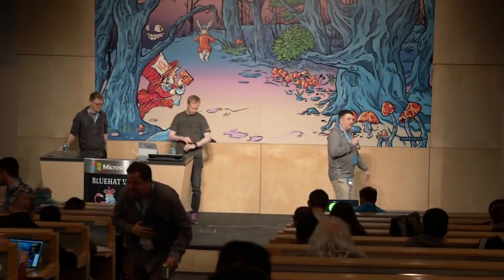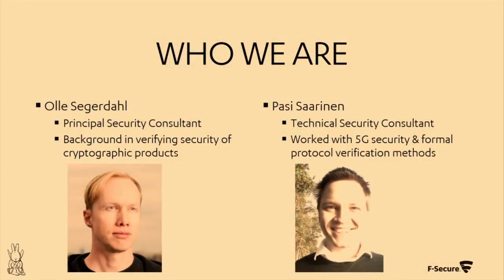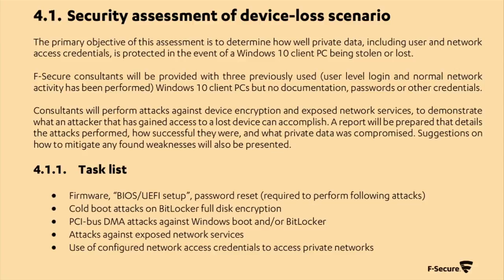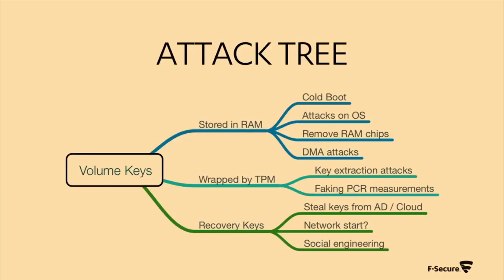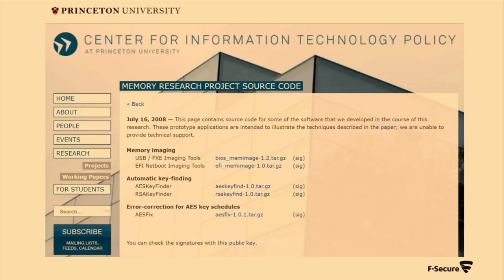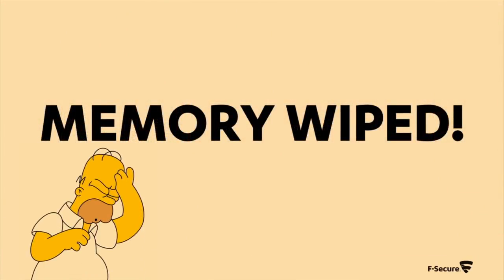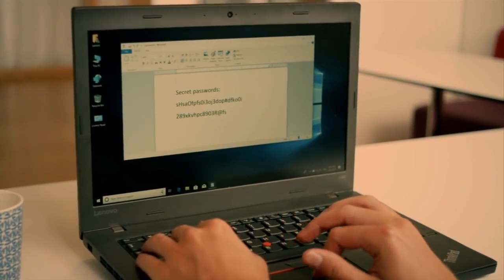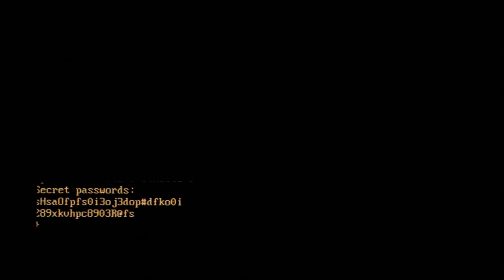BlueHat v18 || An Ice Cold boot to break bitlocker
Olle Segerdahl, F-Secure
Pasi Saarinen, F-Secure

A decade ago, academic researchers demonstrated how computer memory remanence could be used to defeat popular disk encryption systems[1]. Today, most seem to believe that these attacks are too impractical for real world use. Microsoft has played down the threat of memory remanence attacks against BitLocker using words such as "they are not possible using published techniques"[2].

We will show techniques that allow recovery of BitLocker encryption keys from RAM on most, if not all, currently available laptops and tablets. These techniques allow bypassing of security controls such as password protected BIOS configuration, UEFI-based Secure Boot and the TCG Platform Reset Attack Mitigation by directly manipulating the firmware storage device (EFI SPI flash chip).